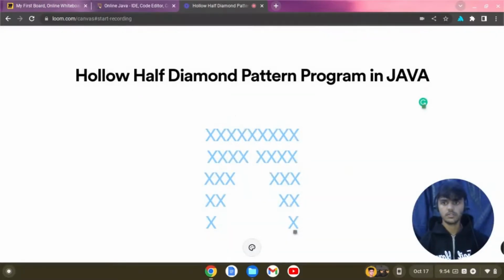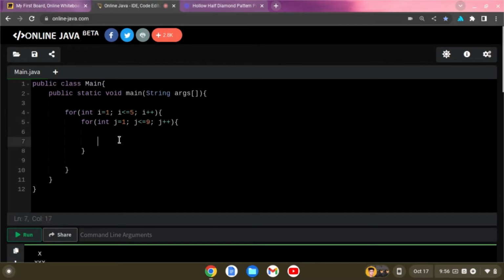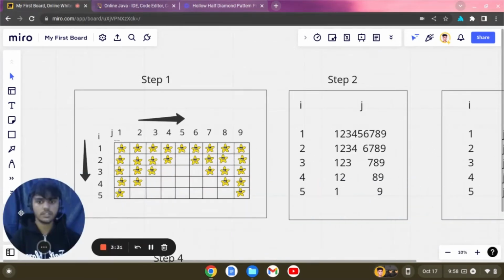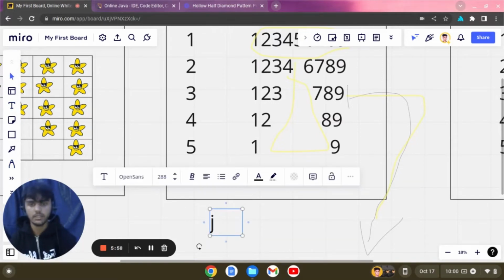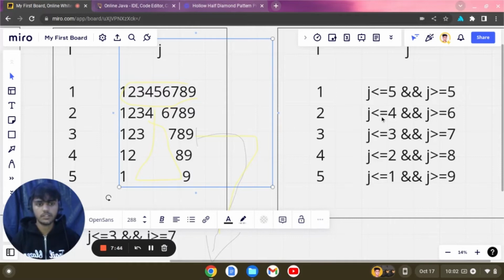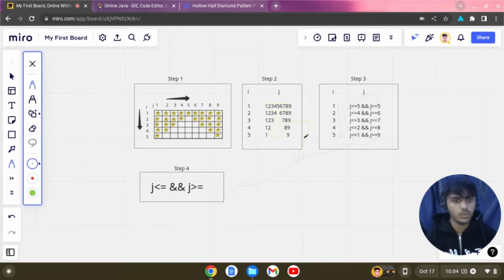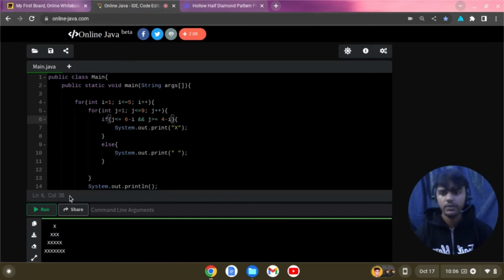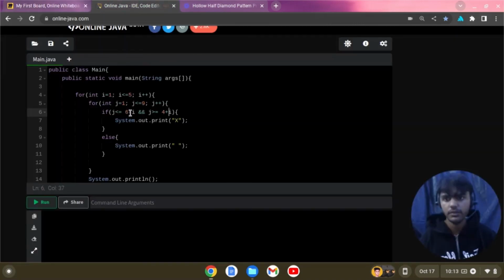HOLLOW HALF DIAMOND Pattern Program in JAVA - shubhamvsnv